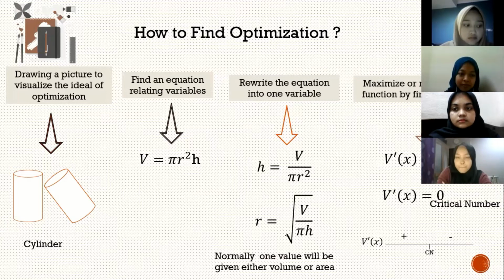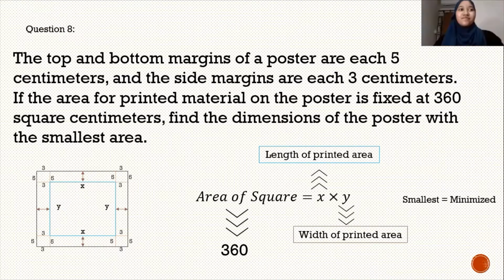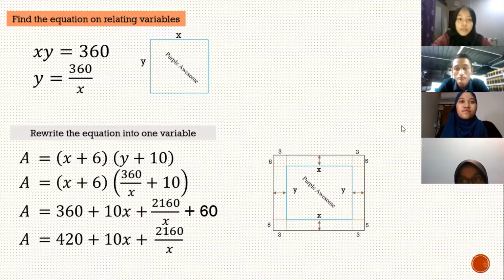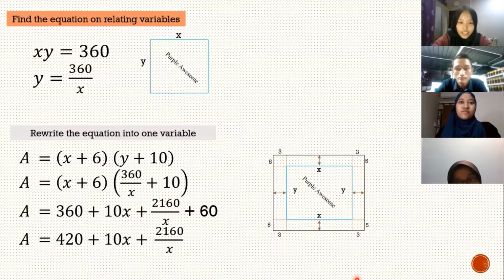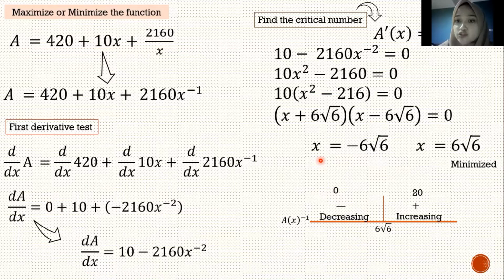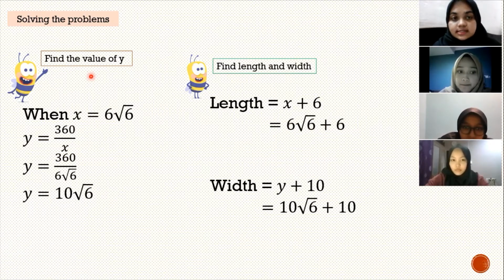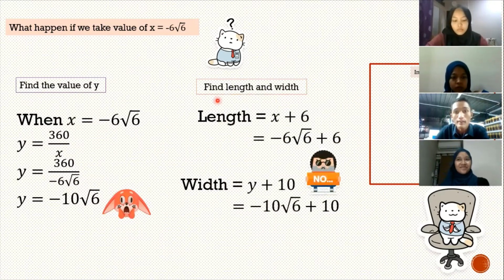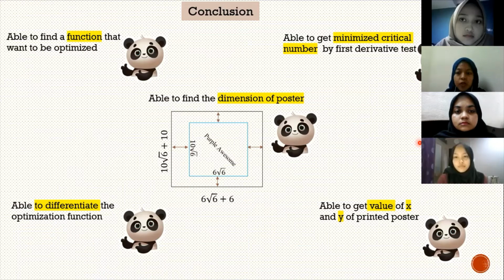SCL MTH3100-4 OPTIMIZATION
Group : Purple
Question : 8
Kuliah : 4
Lecturer: DR MAI ZURWATUL AHLAM BINTI MOHD JAFFAR

Due to the some technical error, some of the content are being blocked, thus will provide to you a link to download "Slide Presentation - Question 8 by Group Purple"